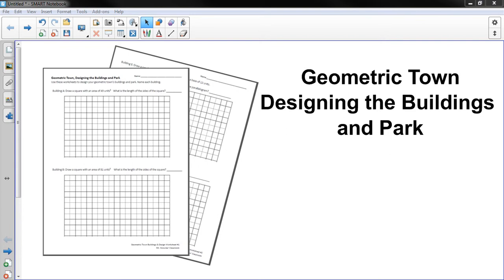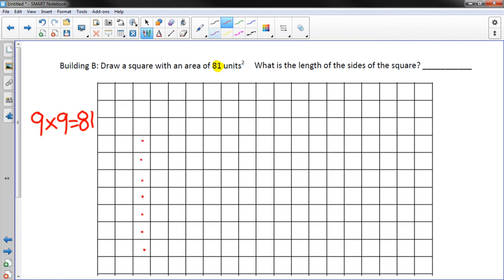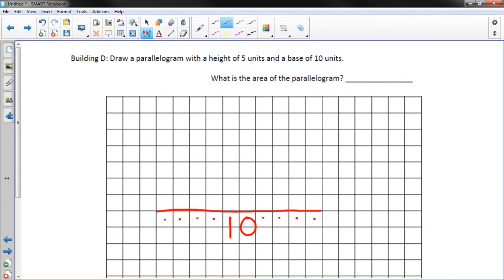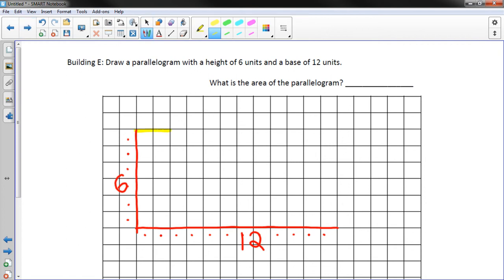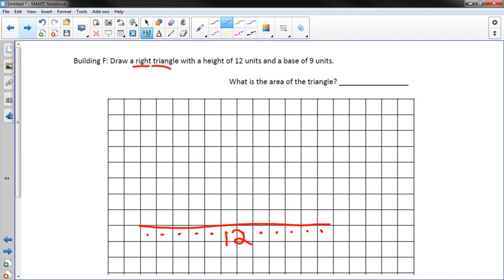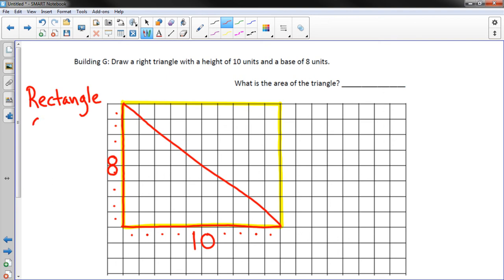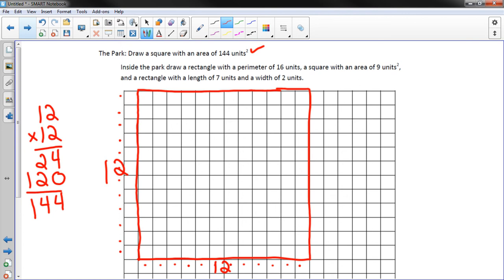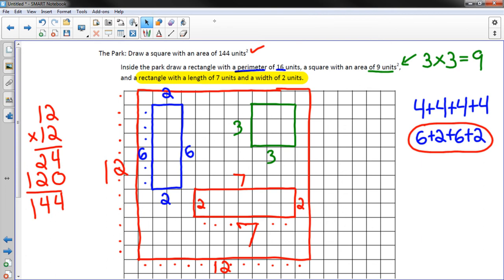Geometric Town, Designing the Buildings and Park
This lesson focuses on drawing rectangles, parallelograms, and triangles necessary to complete the Geometric Town, Designing the Buildings and Park Worksheet.